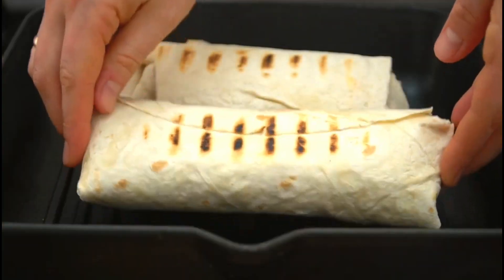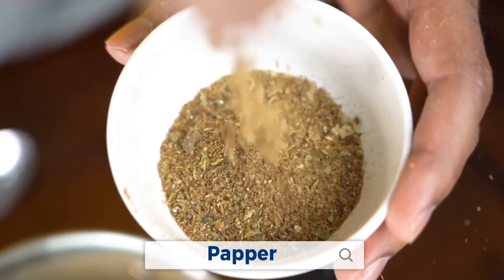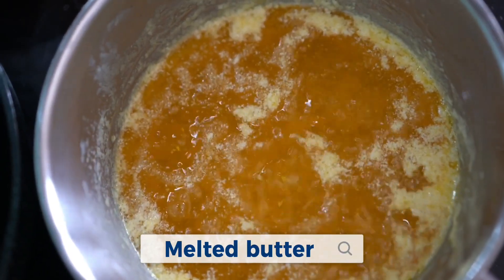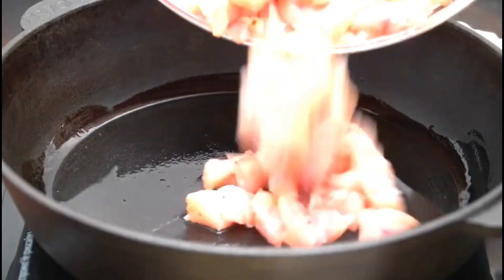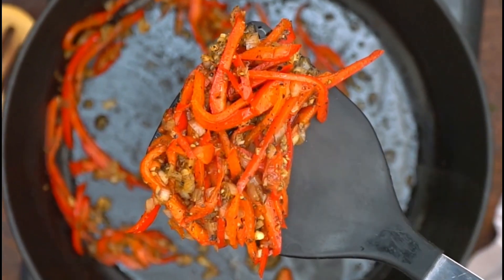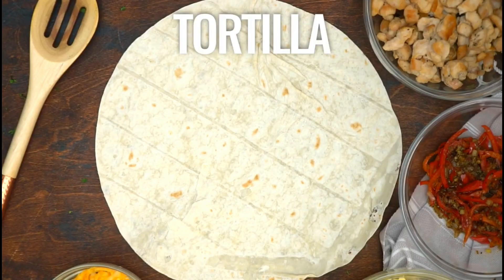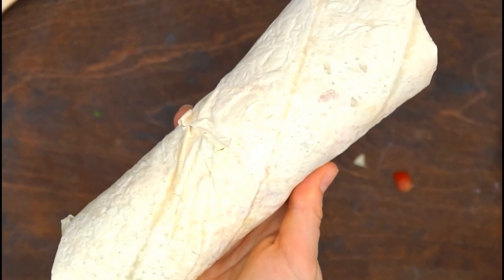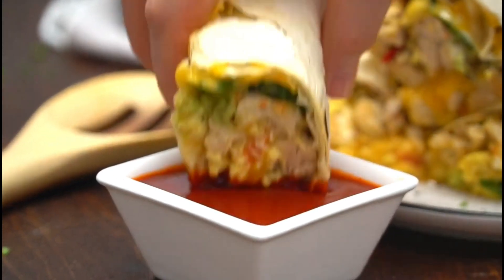chicken Burrito recipe - Easy Recipe for Dinner - rotisserie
chicken burrito recipe, this video will show you how to make it. chicken burrito recipe mexican, chicken burrito recipe indian style, chicken burrito recipe healthy, chicken burrito recipe food fusion, chicken burrito recipe with rice,